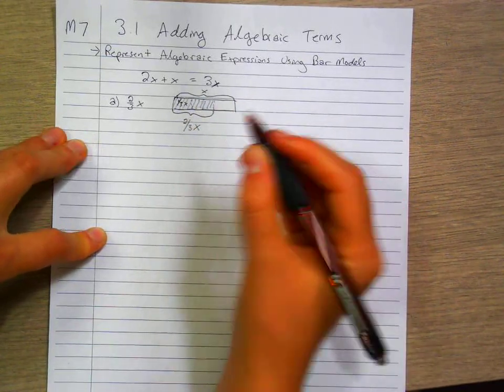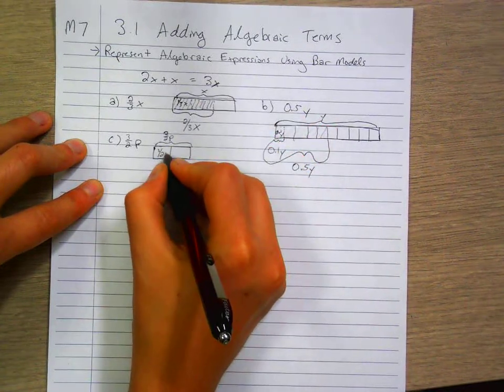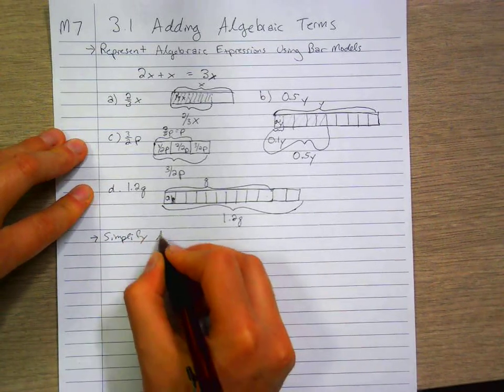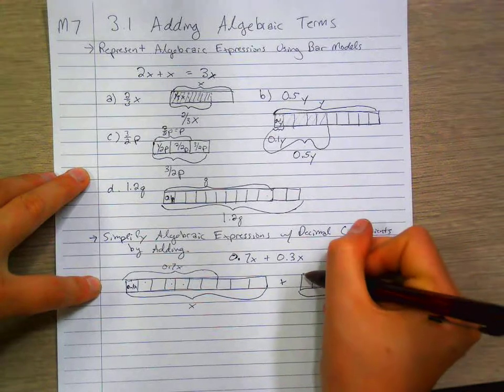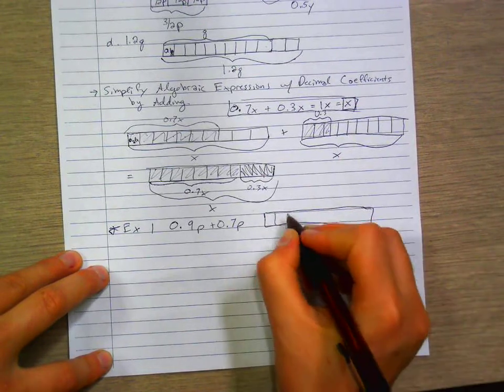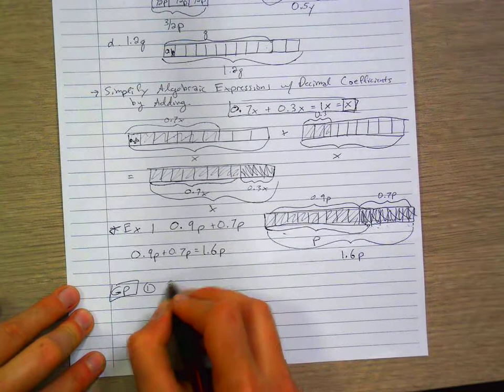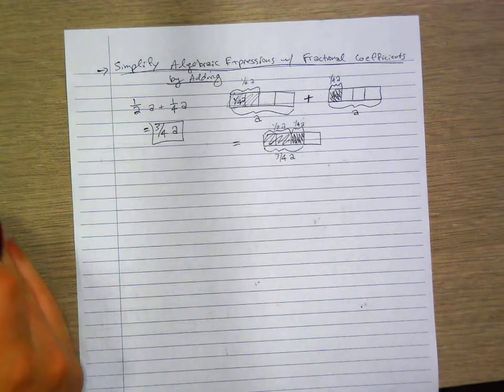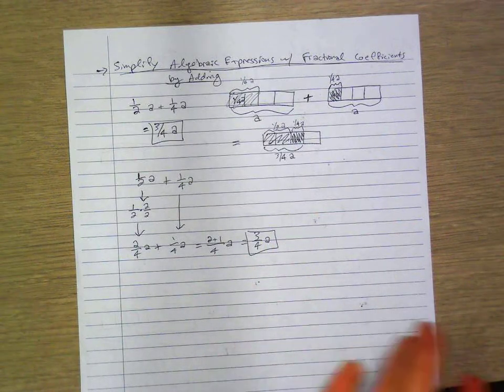Math2A_3.1_Adding Algebraic Terms